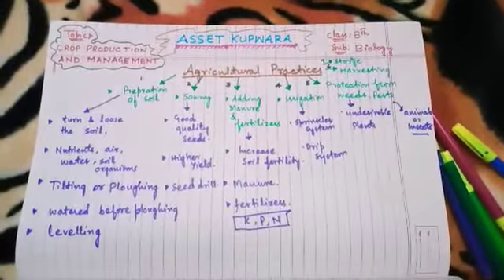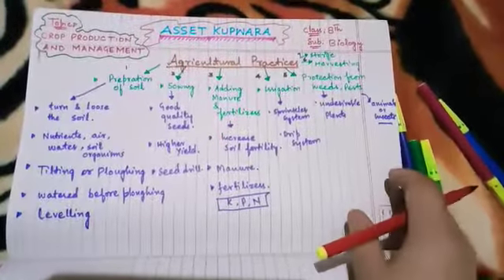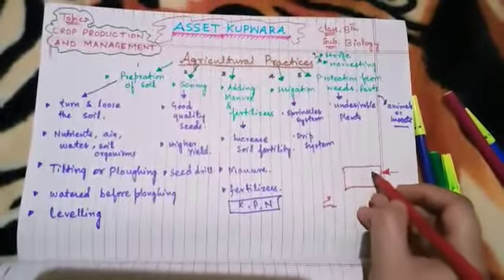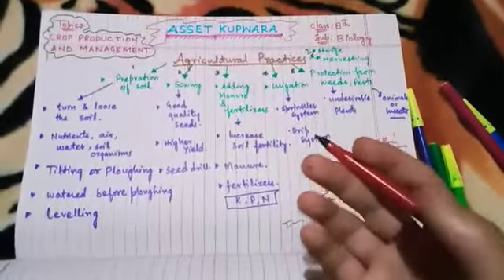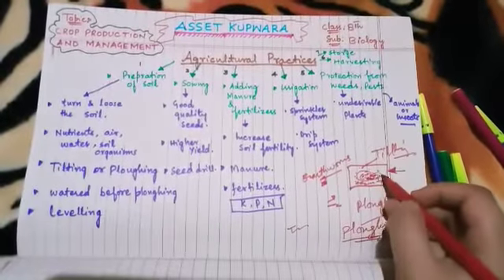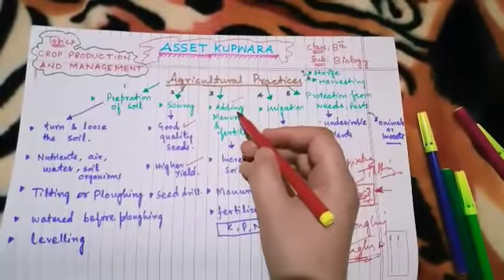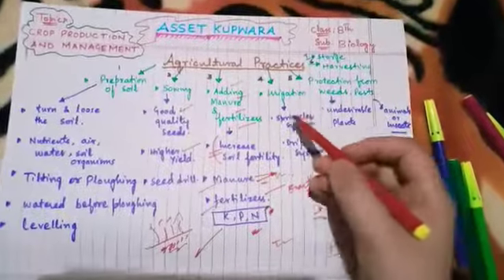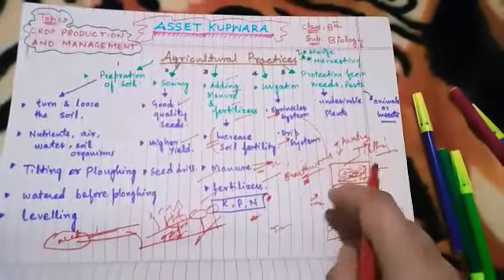Crop Production and Management Part-iind Class 8th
Video from ASSET KUPWARA